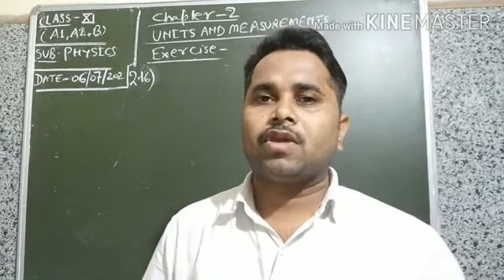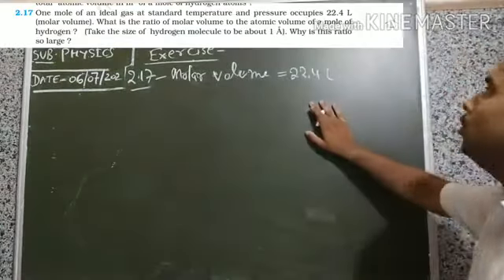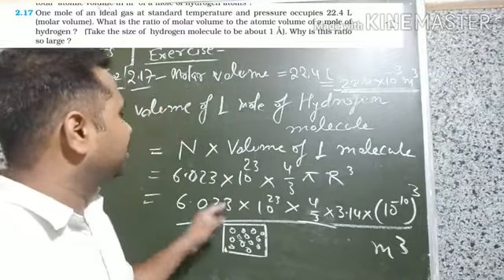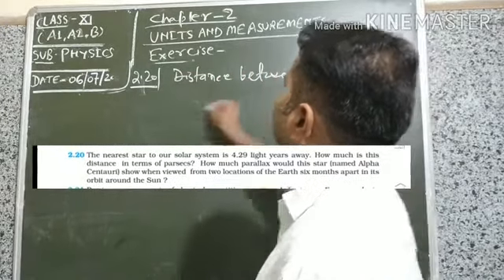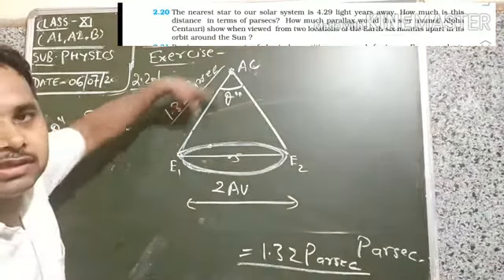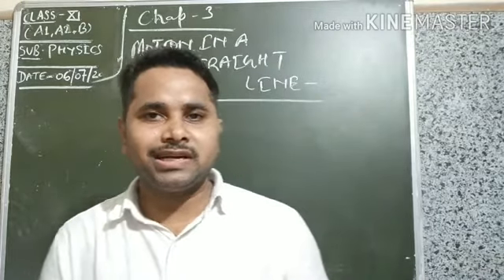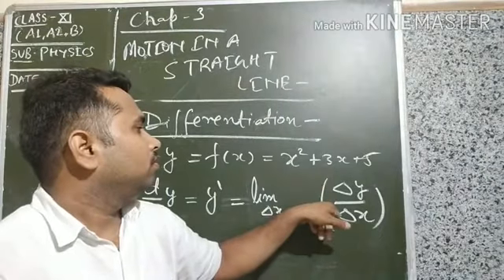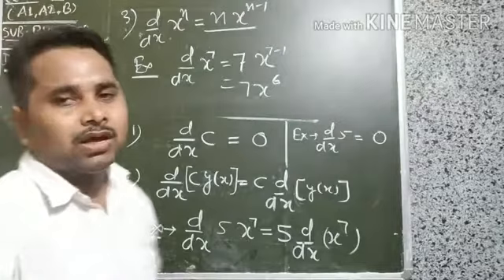Remaining exercise of chapter 2 and introduction of chapter 3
Physics for all sections of class XI